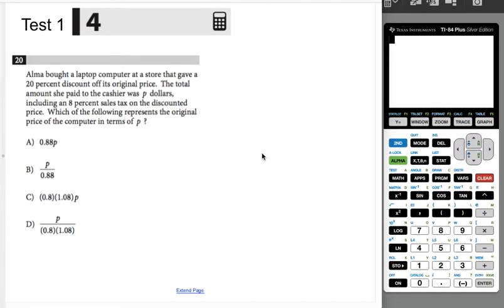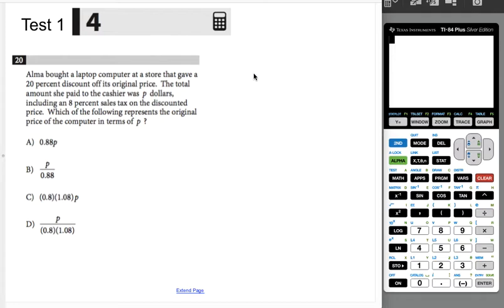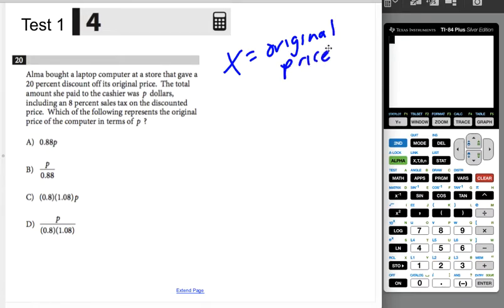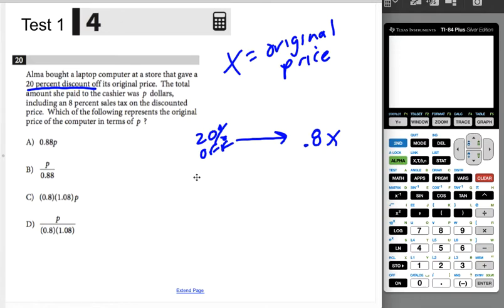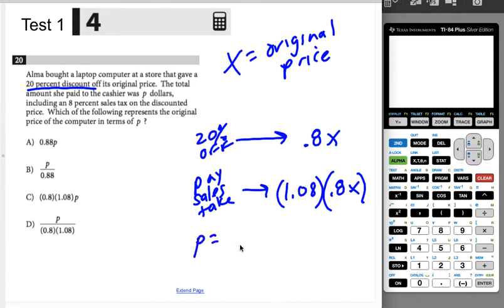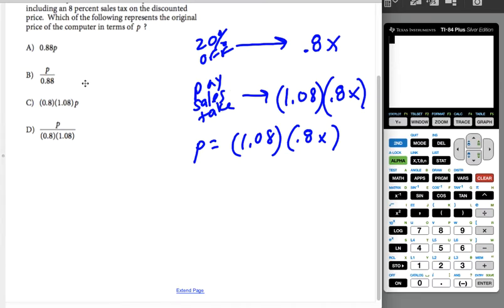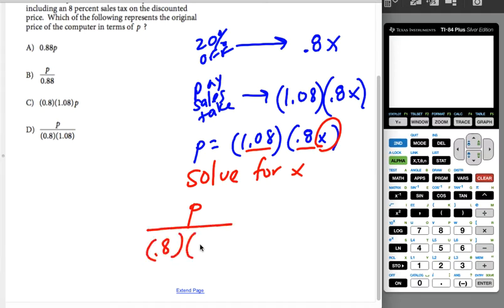SAT Prep Test 1 Section 4 Problem 20